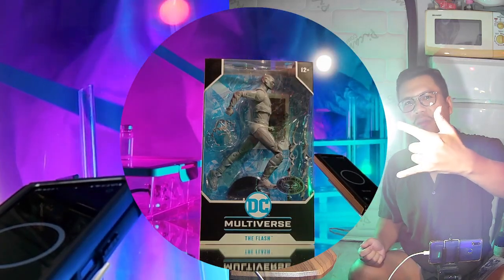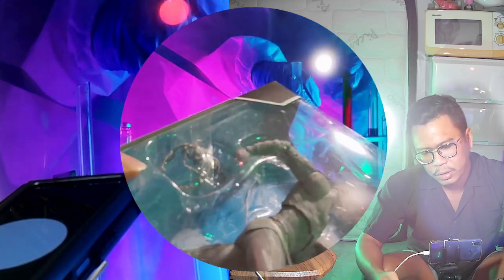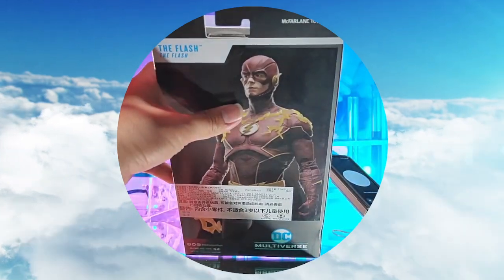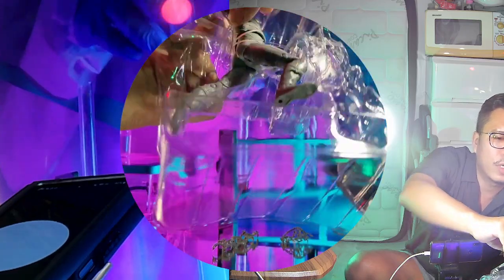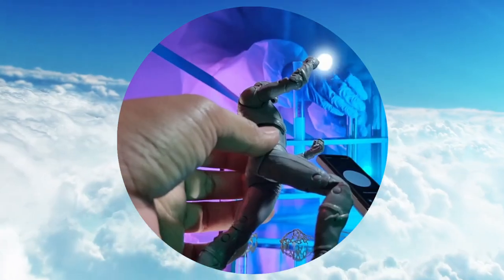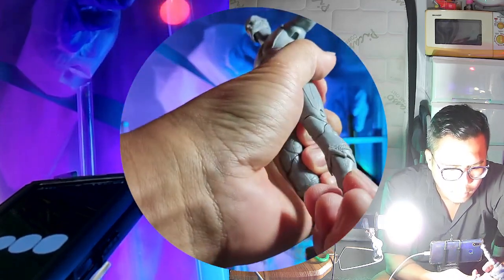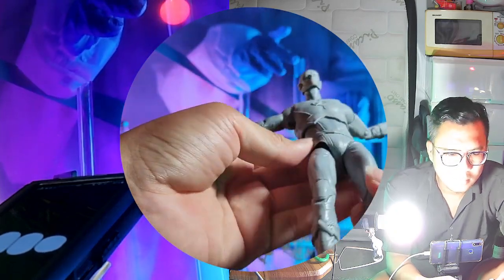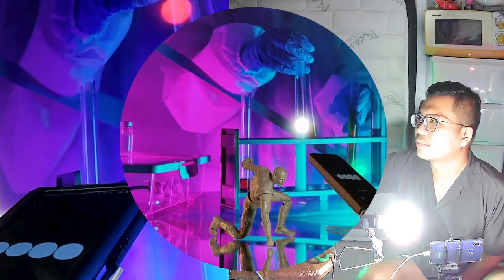mcfarlane the flash tv series action figure review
HomePro โต๊ะวาง คอมพิวเตอร์โน๊ตบุ๊ค หรือจอคอม PC Desktop
ปรับยืนทำงานได้ ปรับนั่งทำงานได้
ไอเดียเหมาะสำหรับสรีระของคนทำงาน
ในการเปลี่ยนอริยาบท
ช่วยเรื่องง่วงเหงาหาวนอนในตอนบ่าย
ช่วยเรื่องออฟฟิศซินโดรม
ส่วนใหญ่ไม่ค่อยมีของหน้าร้าน
เพราะขายดี ของมาเติมก็หมดตลอด
ซื้อออนไลน์ง่ายกว่า ชัวร์กว่า
เพราะเค้าไปดึงมาจากคลังส่วนกลางมีของแน่นอน
มีโต๊ะตัวนี้กินกาแฟยังได้เลย
เพราะปรับยืนทำงาน
ถ้ายืนทำงานแล้วอาการง่วงหลับสัปหงกคงเป็นไปได้ยากหรือแทบไม่เป็นเลย
FURDINI ADJUST LT-100 สีน้ำตาลโอ๊ค แบรนด์ FURDINI

เมาส์ไร้สาย ใช้กับคอมก็ได้ ใช้กับ ipad tablet android ก็ได้
TECHPRO Crystal Magnetic Wireless mouse TP105 By Banana IT

รองเท้า Nike